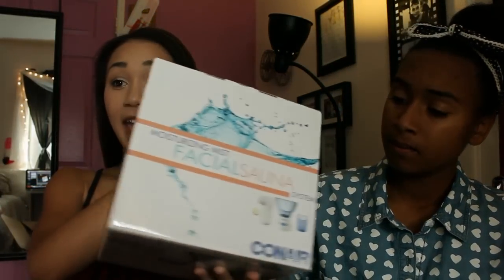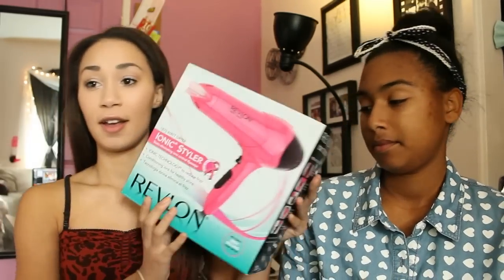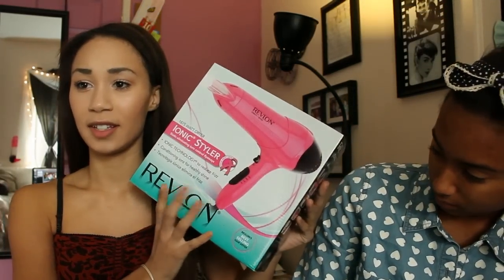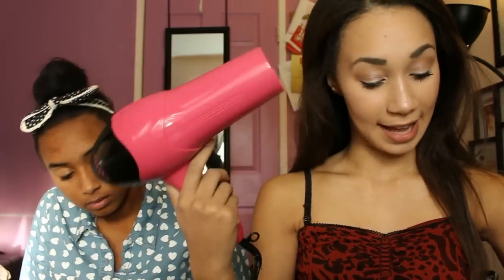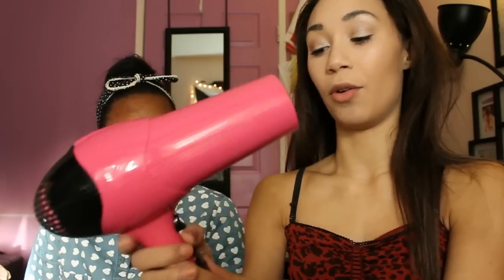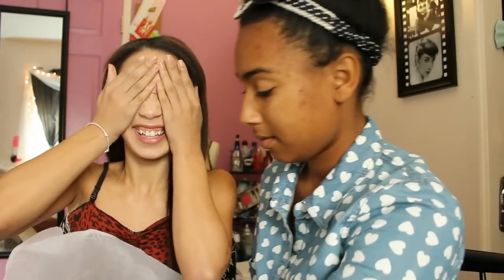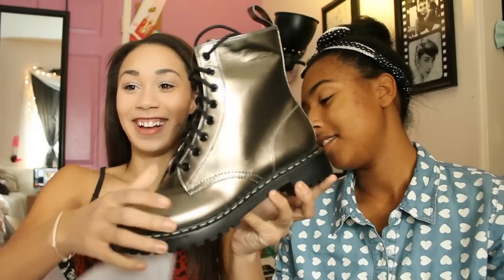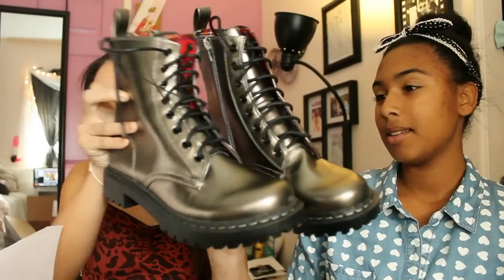What I Got For Christmas (Part 2!) / Target UNBOXING! | MyLifeAsEva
Unbox my Target Christmas Shipment with me

About MyLifeAsEva:
Hey! I'm Eva. I love sharing awesome DIY’s for school, room and home decor. You can also find morning, night, and school routines here. I love creating comedy sketches and skits to make you all laugh! Thank you for making this amazing journey on Mylifeaseva possible! xoxo, Eva